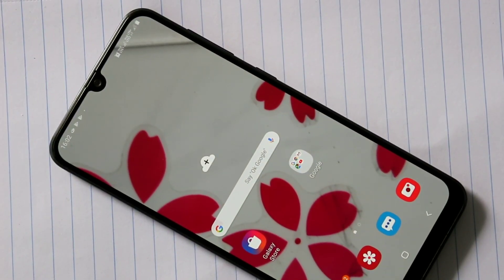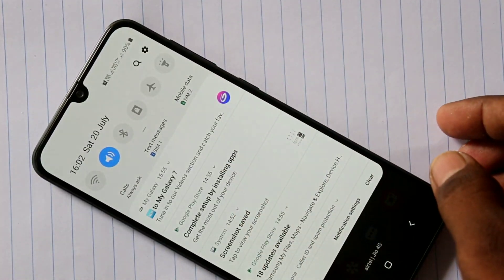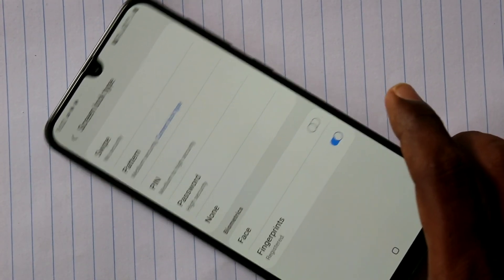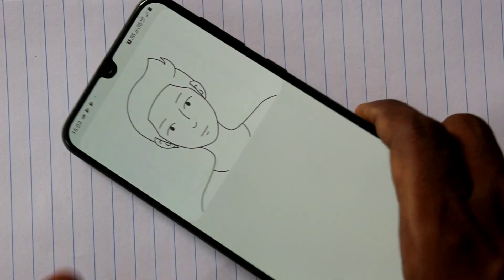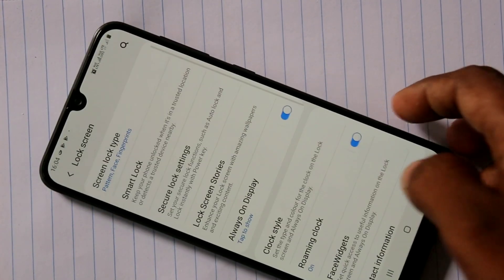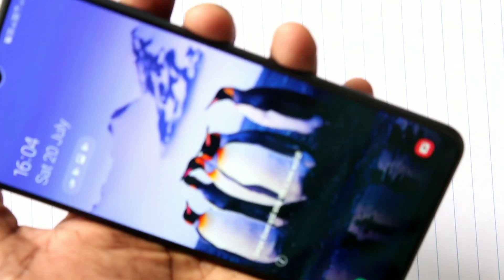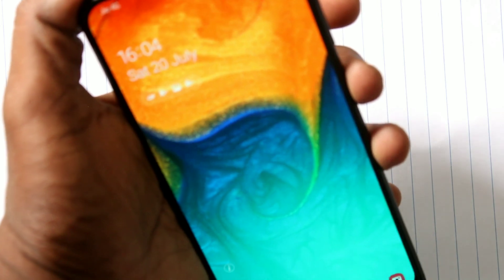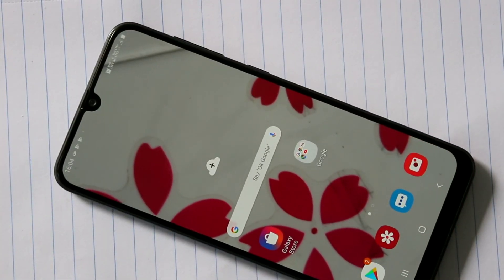How to set face unlock in Samsung Galaxy A30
Learn here how to set face unlock in Samsung Galaxy A30 smartphone